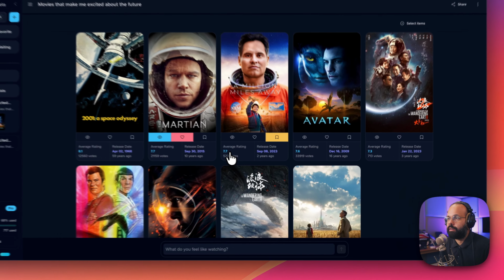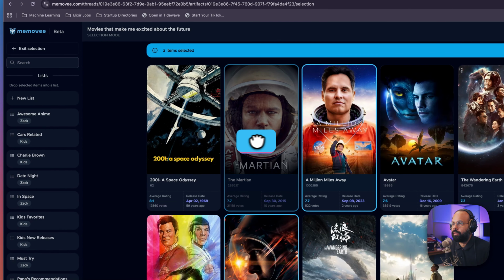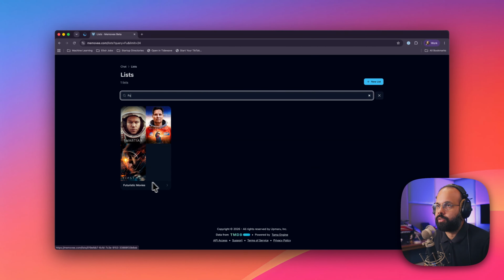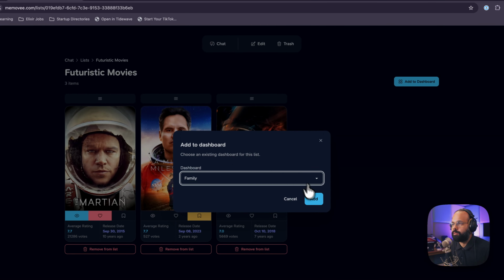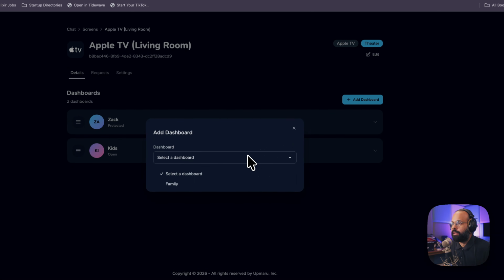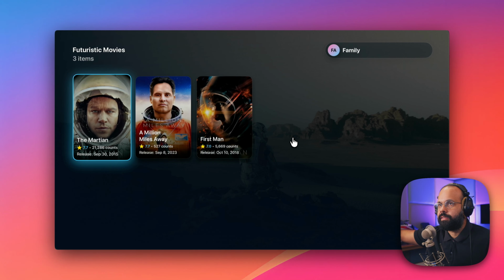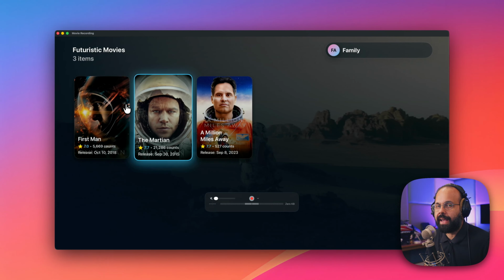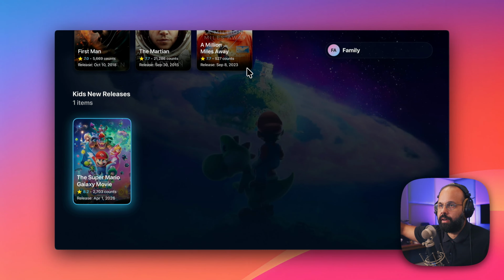Build a custom dashboard in minutes (Apple TV)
In this video I walk you through how to create your first dashboard for your Apple TV using Memovee.